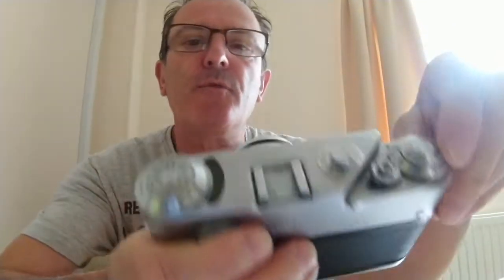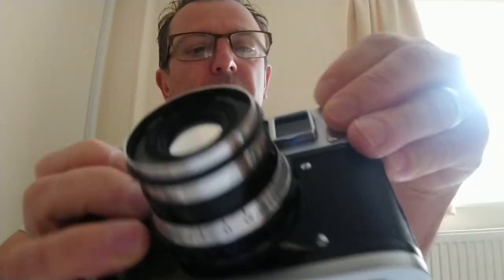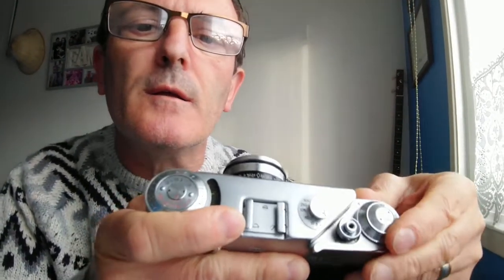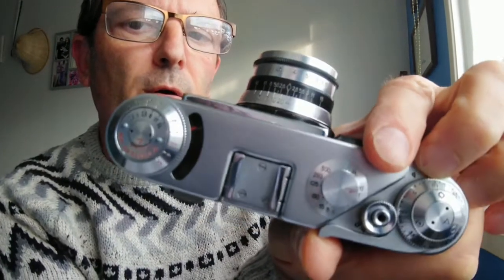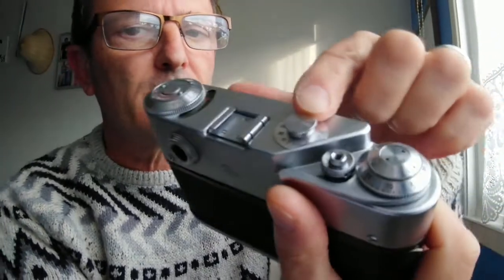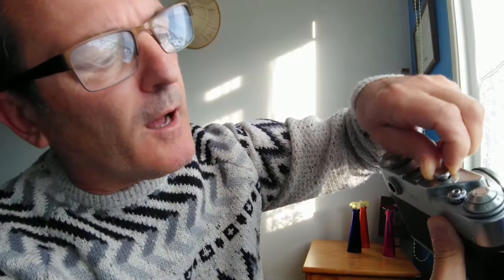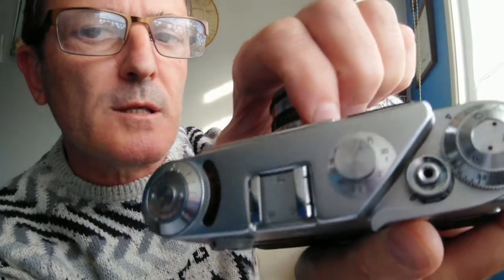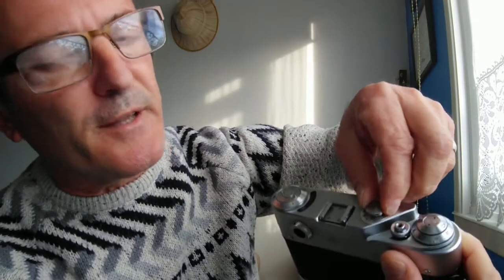Rangefinder 35mm Russian camera FED4 Review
I am introducing the FED4 a Russian 135mm film camera made in the old USSR. I am doing this review talking about the main features of this camera and my experience of shooting with it. I am uploading videos weekly based on photographing with film.